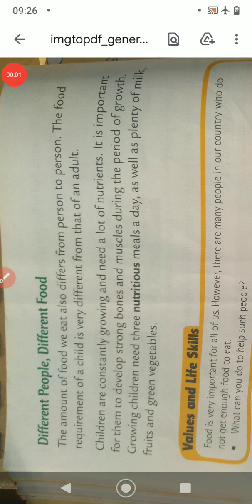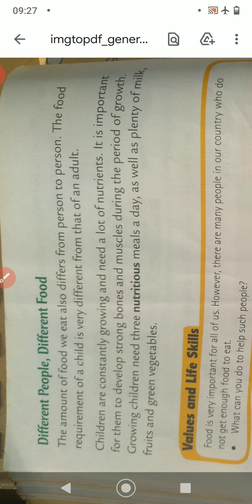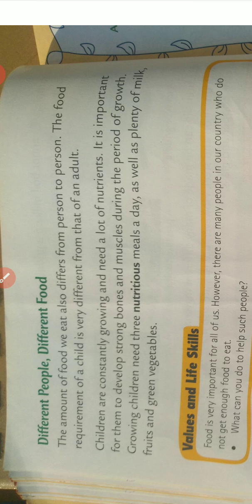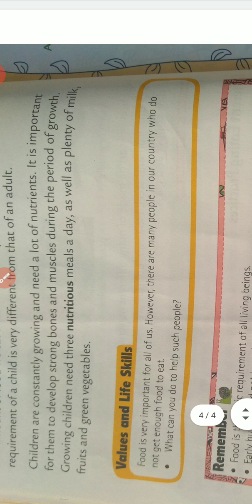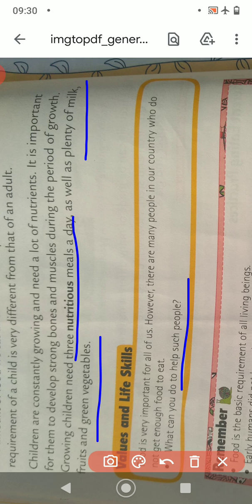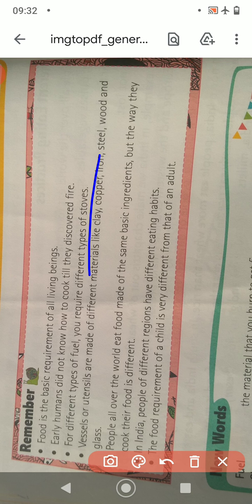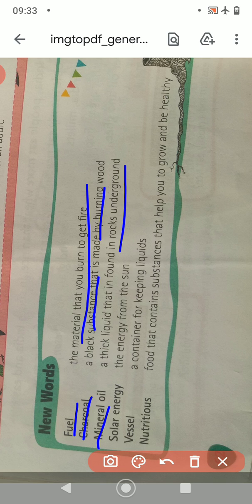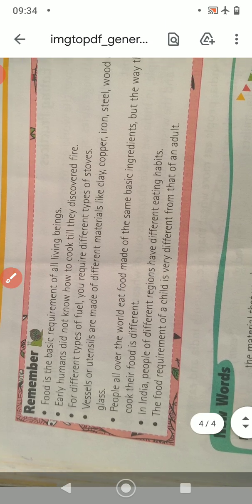class 3 EVS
cooking... Different people, different food